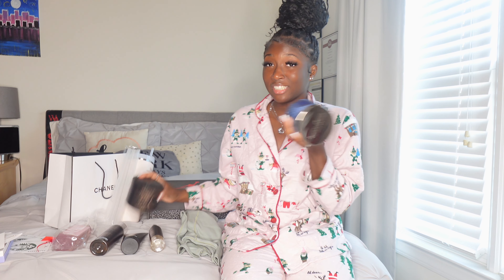CHRISTMAS HAUL 2023 ☆ | New Skims, Stanley Cup, Chanel & More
In today's video, I am showing you guys what I received for Christmas this year. I hope you guys enjoyyyy.

Q&A:
Age: 20
Hometown: Atlanta, GA
Camera I use: Sony ZV 1F
College I attend: Xavier University of Louisiana
Current Sub Count: 1,084